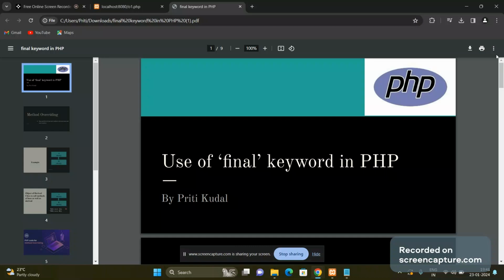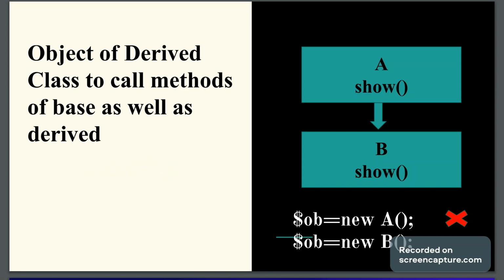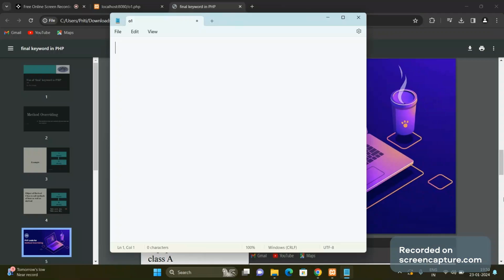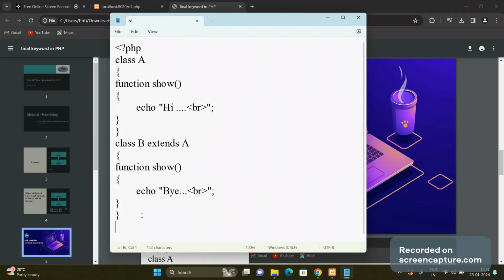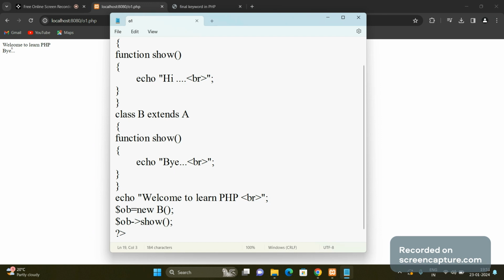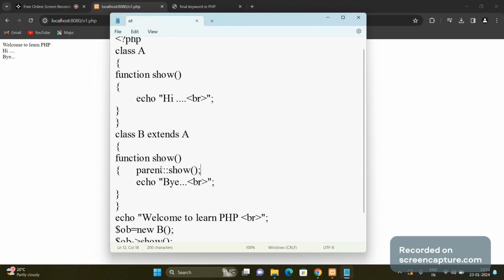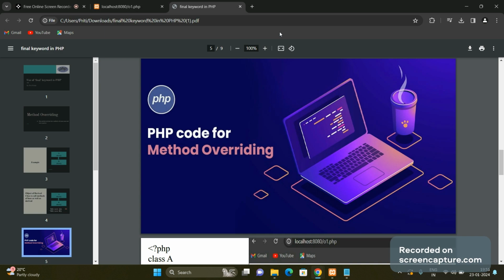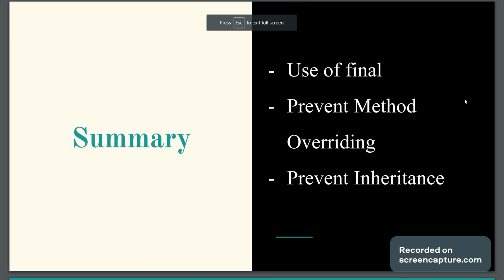15 Use of 'final' keyword in PHP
Use of 'final' keyword in PHP:
To prevent method overriding and to prevent Inheritance.